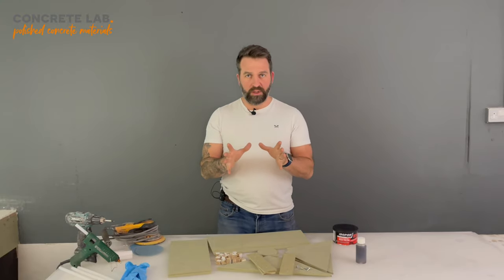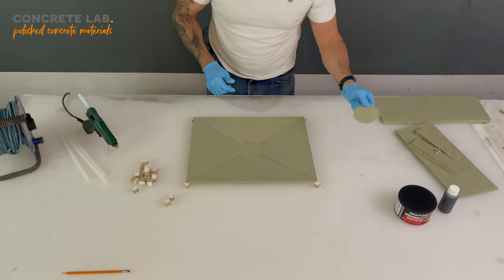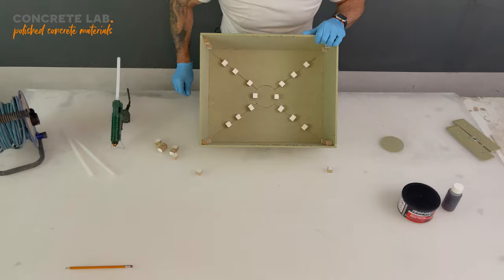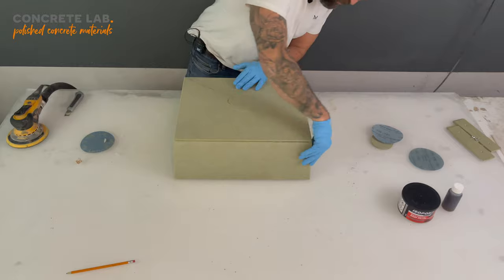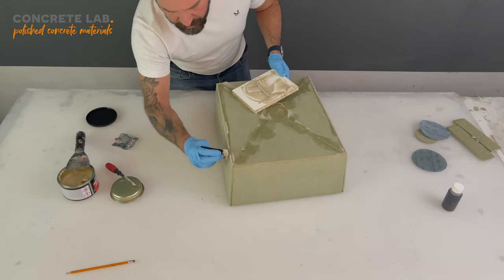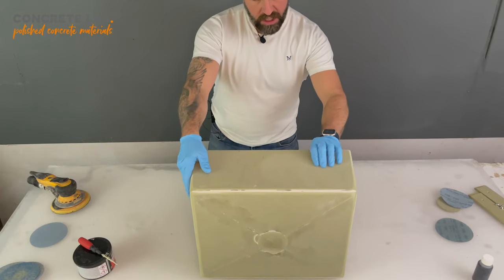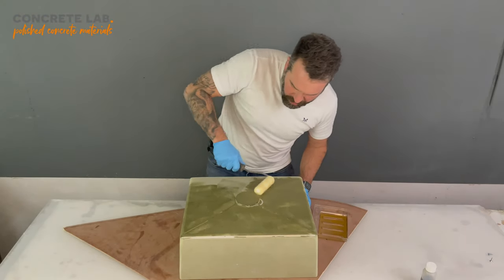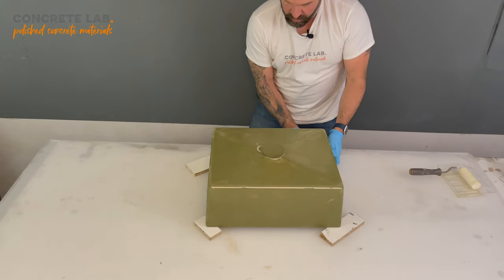DIY Concrete Sink - 1. Make The Sink Insert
Tutorial Series “How To Make A Concrete Sink” - Part 1

In this 1st video we show you how to assemble the sink mould insert using our Sink Insert Kit.

Here are links to our website and the products we will be using in our project:

Chapters

0:00 Introduction To The Series
0:58 The Sink Insert Kit - Contents
1:42 What You Need To Source
2:58 Sink Insert Kit Assembly
21:26 Applying The Body Filler
37:20 Applying The Resin

Shopping List - What you will need to source for this project;

+ Drill driver with a 4mm drill bit, a countersink bit, a screwdriver bit
+ 40mm drywall screws
+ A roller frame & high density foam roller
+ Orbital sander with coarse, medium & fine sanding pads (80, 120,180,240 grits)
+ Vacuum cleaner which can attach to the sander (duct tape is an easy fix for this)
+ Pallet knife
+ Scrap of wood or similar for mixing the filler